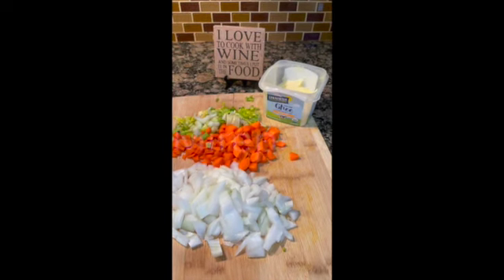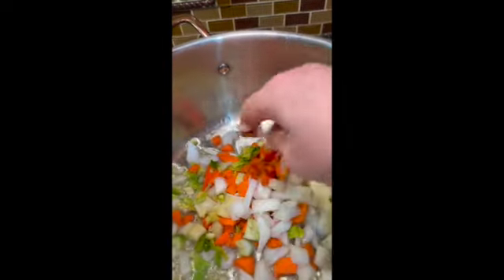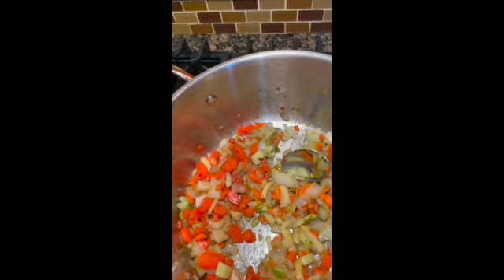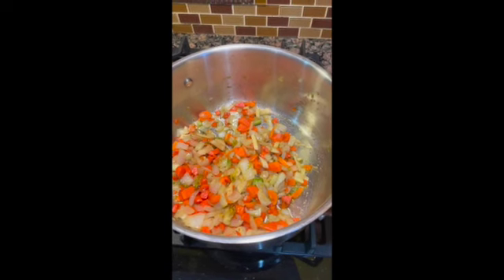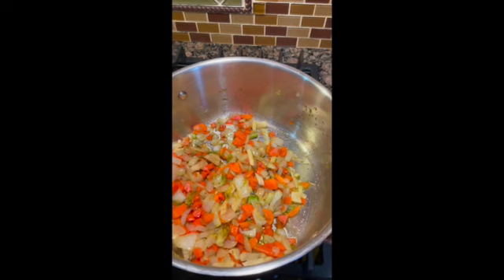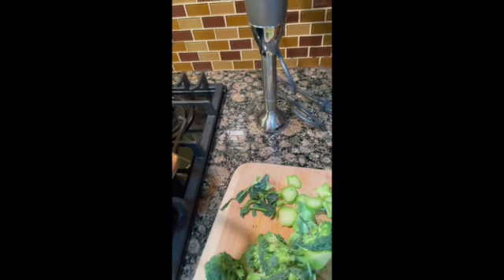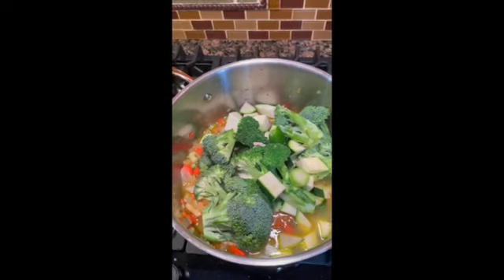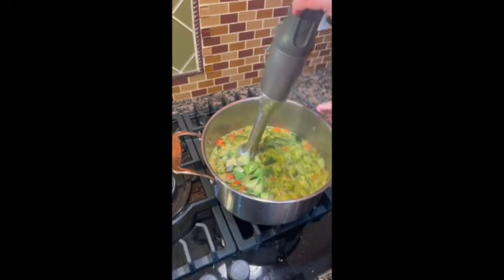Cream of Broccoli Soup SD 480p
This is a great recipe for cream of broccoli soup with an interesting side salad. Join my EXCLUSIVE FB Group here for more and information about great food and supplements PLUS learn ow you too can become an entrepreneur!